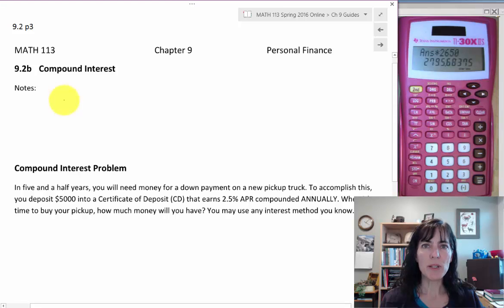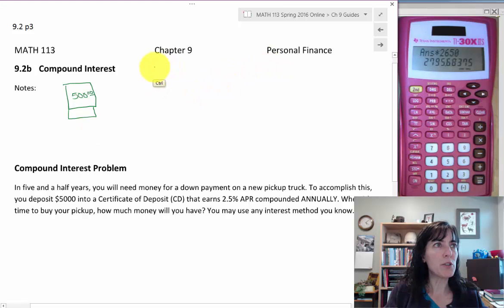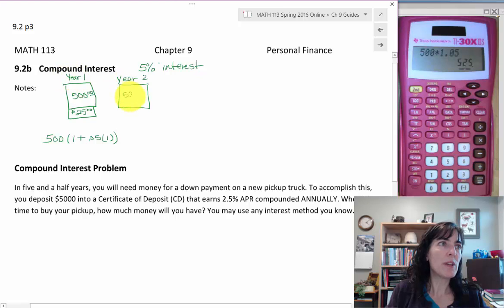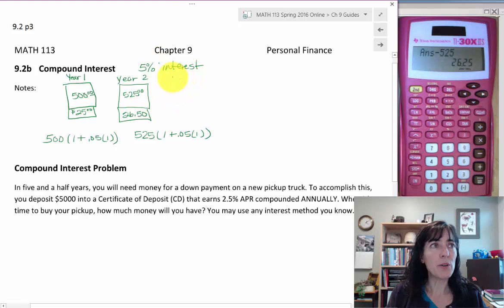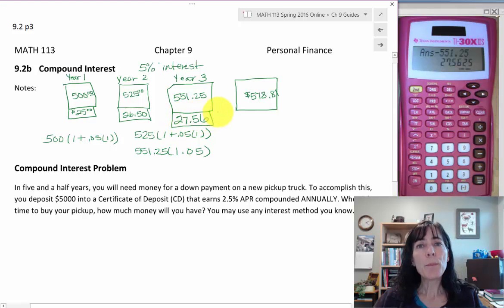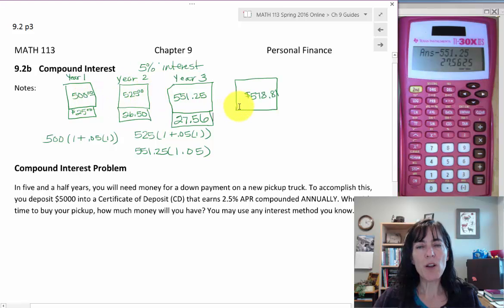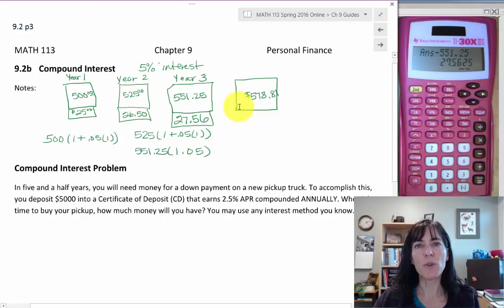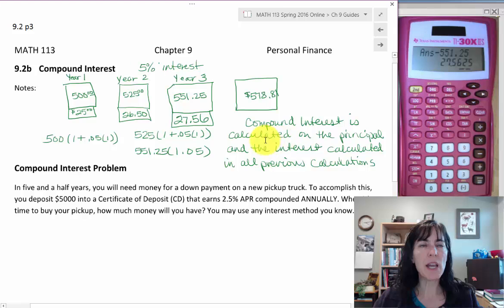9.2 Understanding Interest: Compound Interest p10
What is Compound Interest? How does it work?